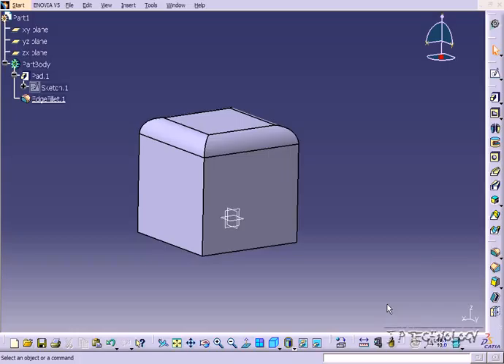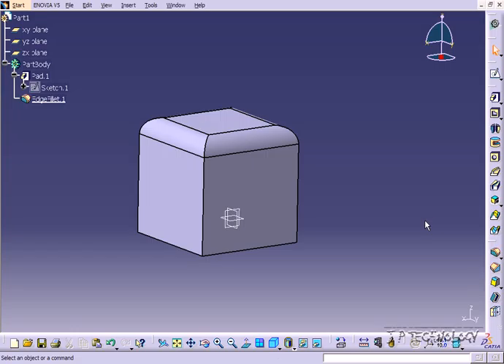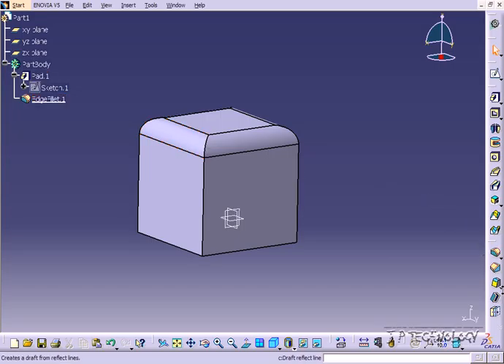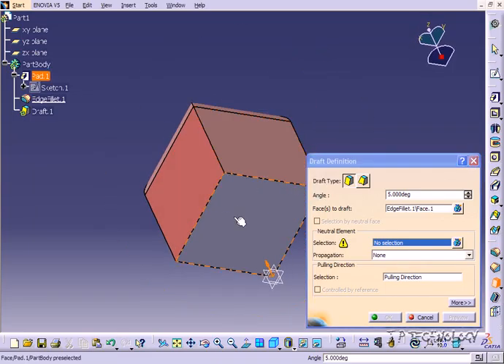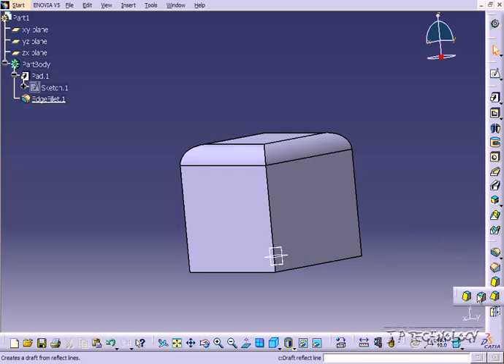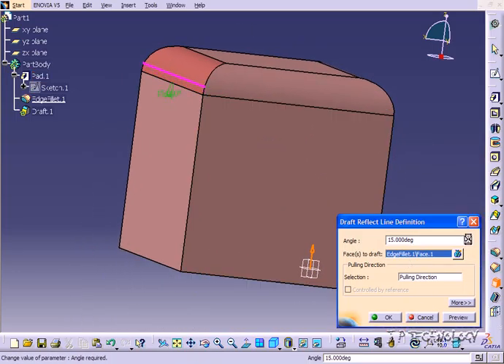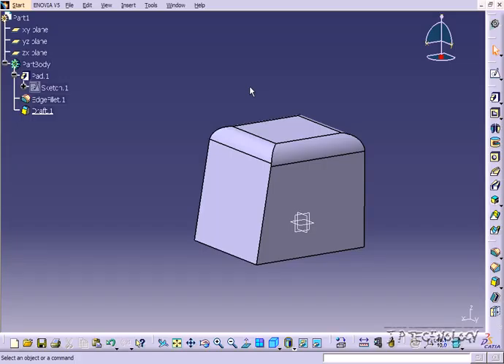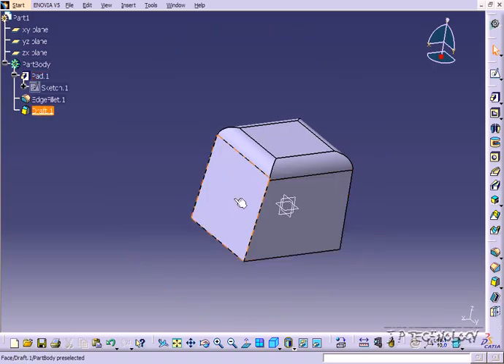105 Draft Reflect Line